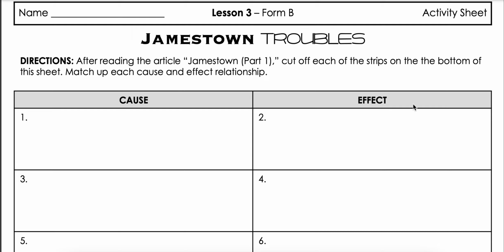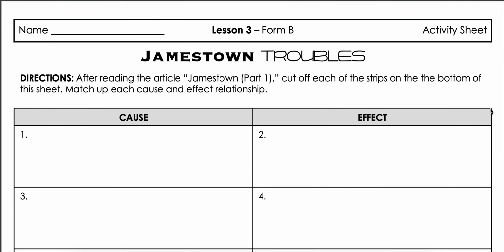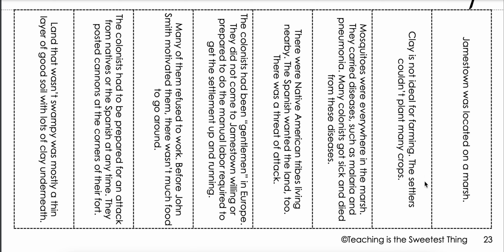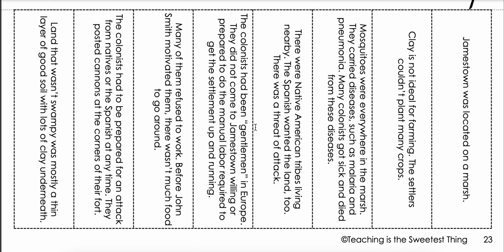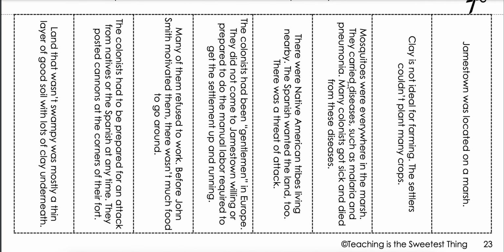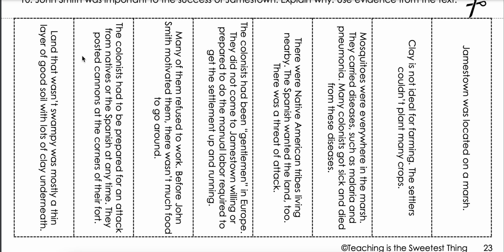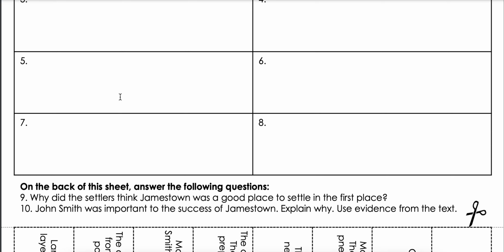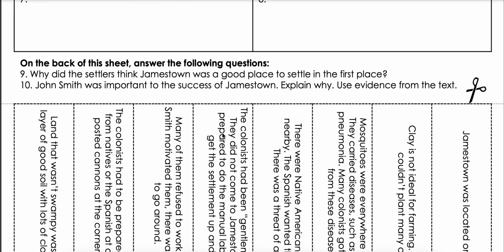Jamestown Cause and Effect Assignment